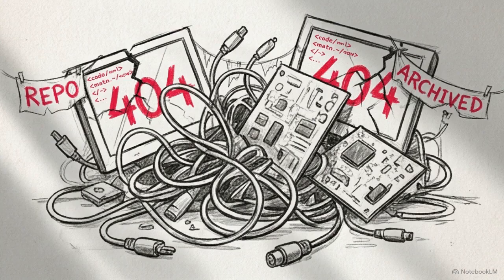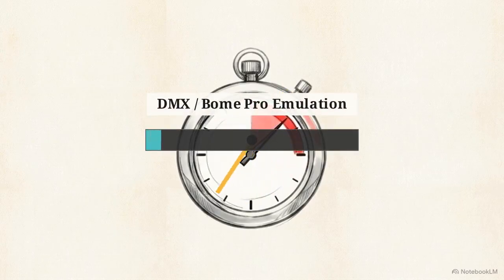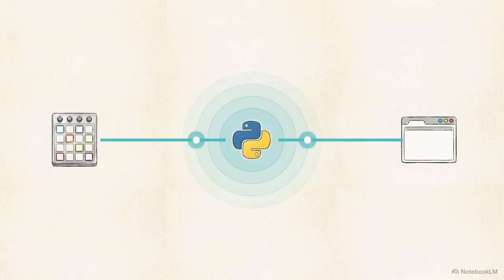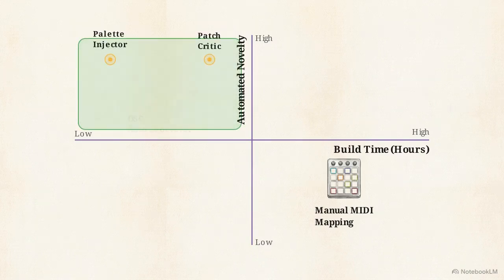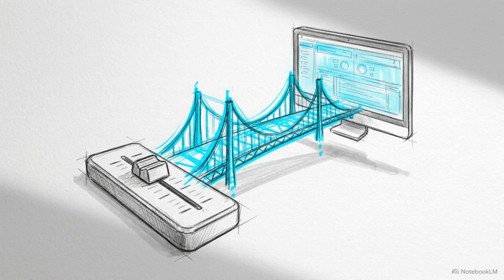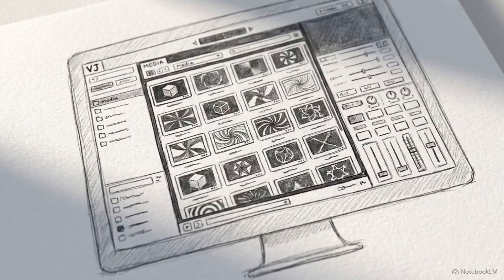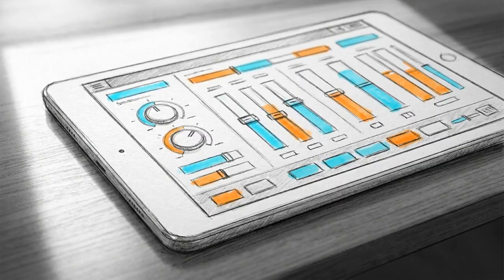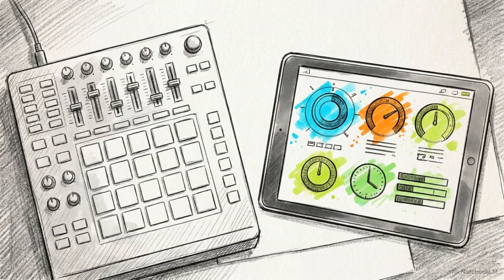Turn 17 hours into an AI-powered AV rig! Watch The 17-Hour AI AV Hack 4 quick APC40 MKII & Resolume